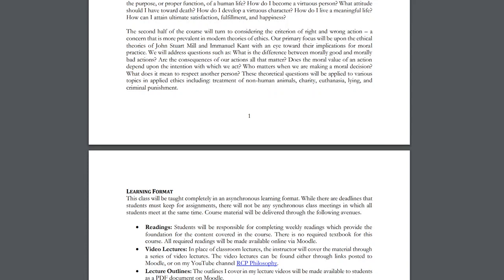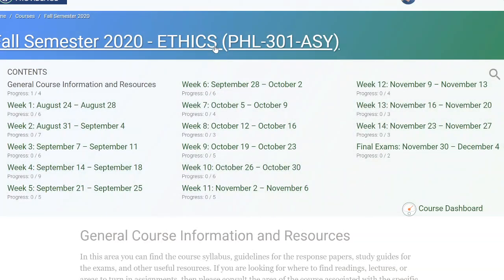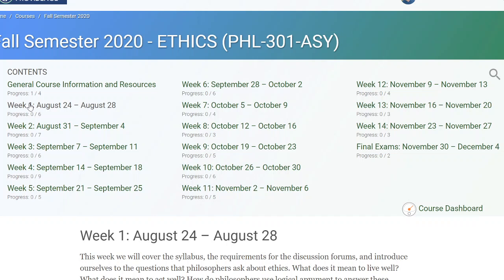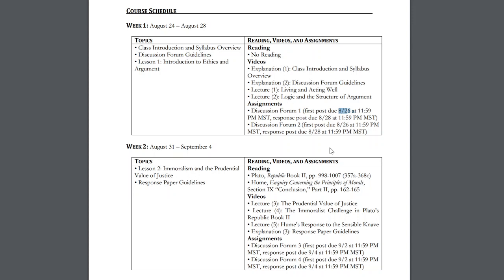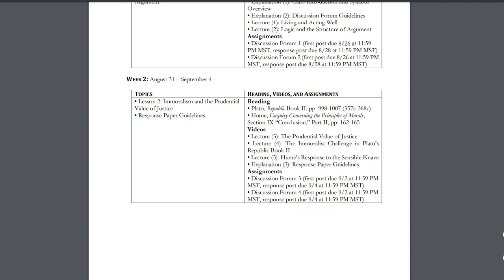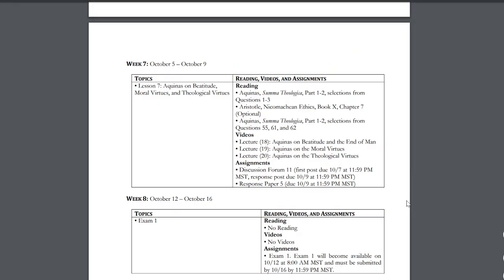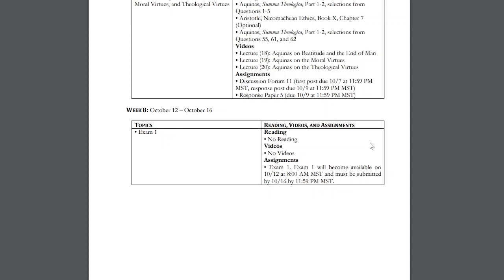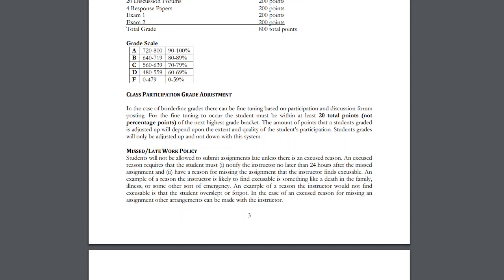Class Introduction and Syllabus Overview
This video covers the syllabus and gives a basic introduction to the requirements for this course.